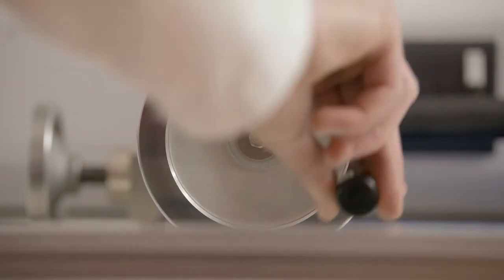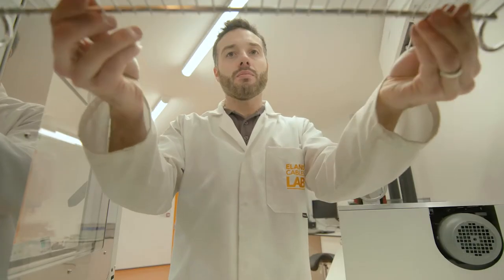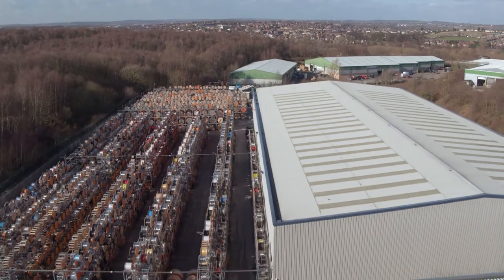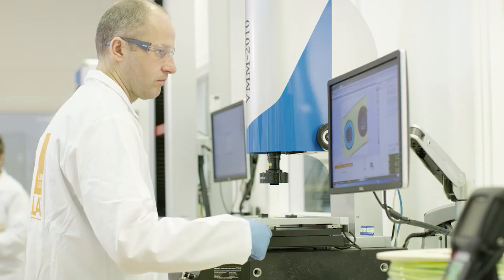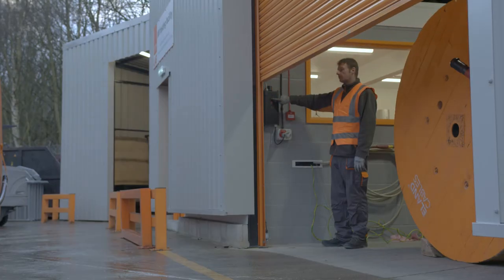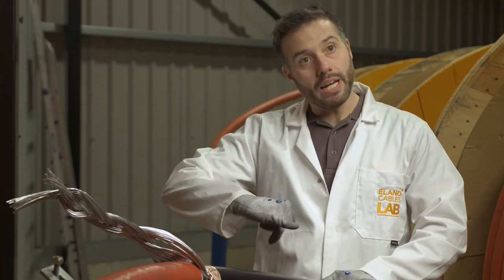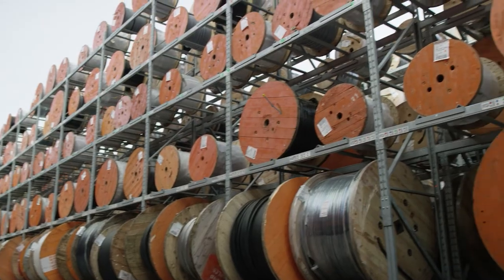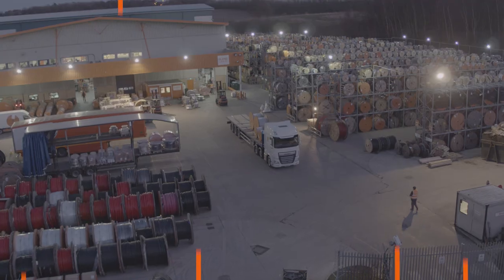The Cable Lab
As an ISO/IEC 17025 accredited UKAS cable testing facility, The Cable Lab goes to great lengths to add value to your project in assuring quality and compliance.